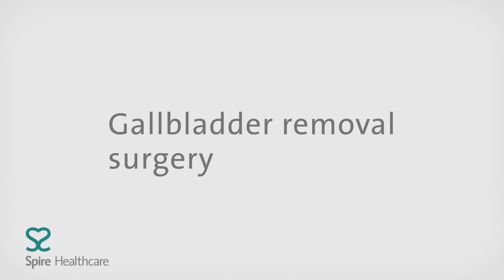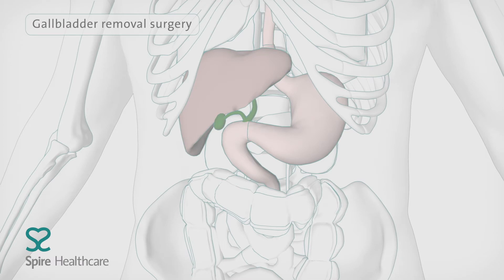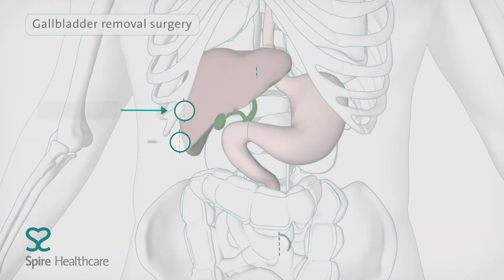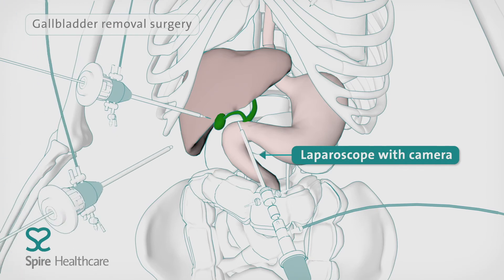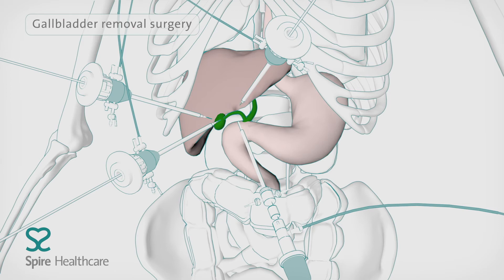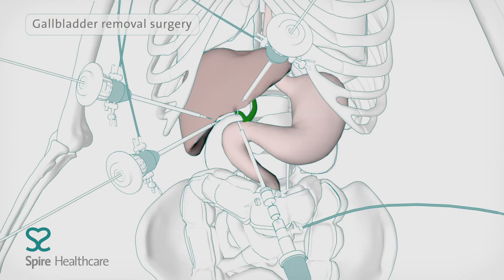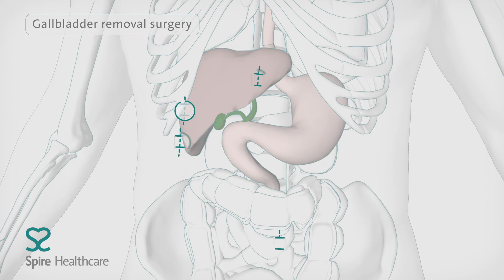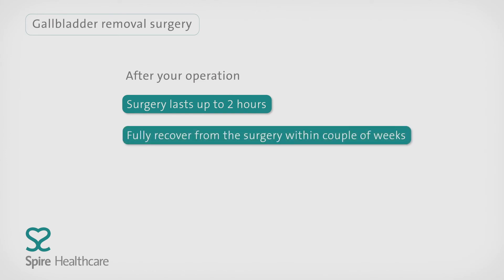Keyhole surgery for gallbladder removal | Spire Healthcare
An animation video explaining how keyhole surgery is used to remove the gallbladder.